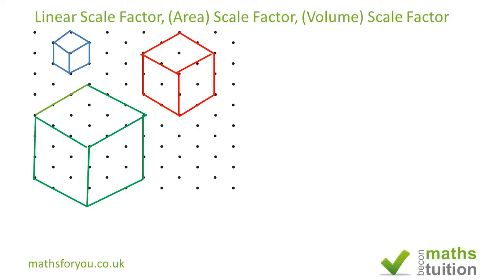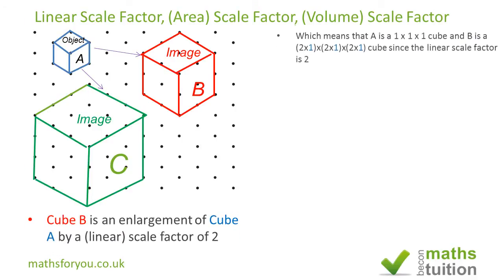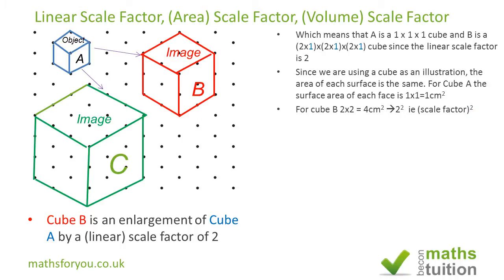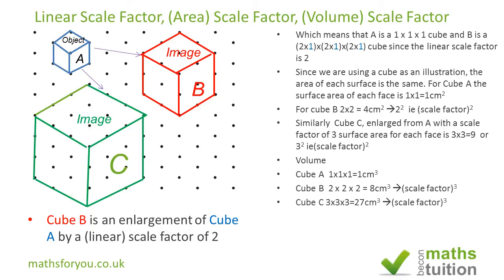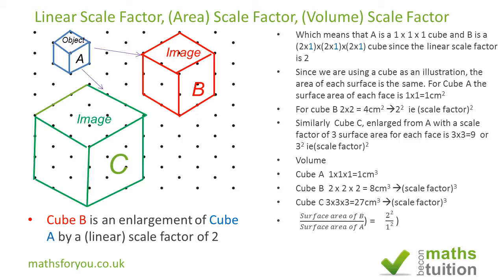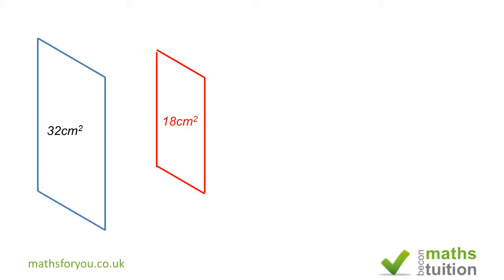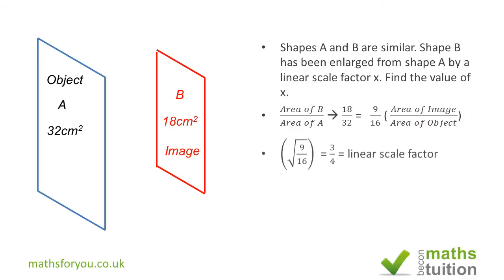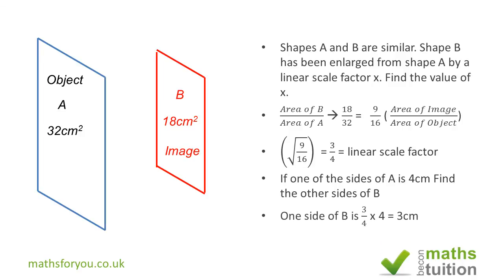Scale factor, Area Scale Factor, Volume Scale Factor, iGCSE, GCSE, Grade10, GED Math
This is another in my series on scaling. Here I have looked at the relationship between linear scale factor and area scale factor and volume scale factor. This topic is suitable for iGCSE, GCSE Maths and also for Grade 10 and GED maths.